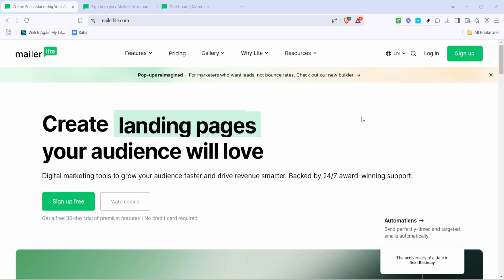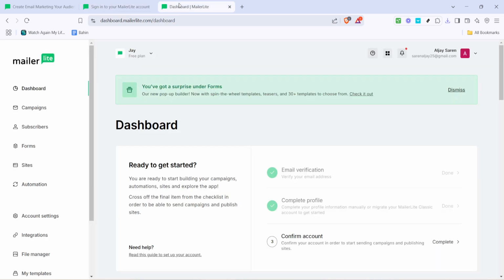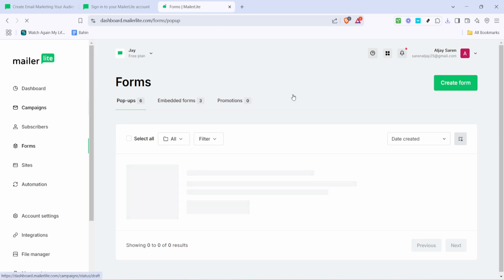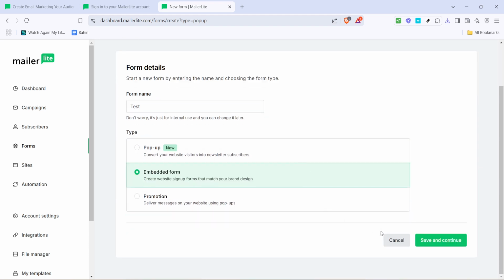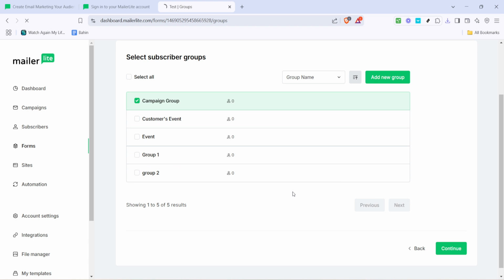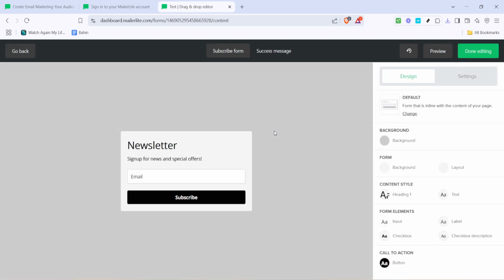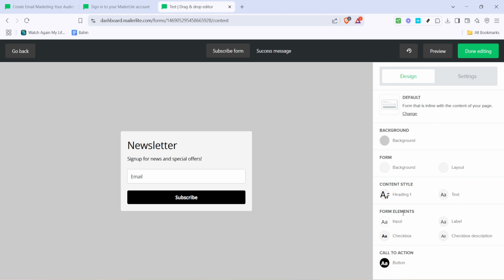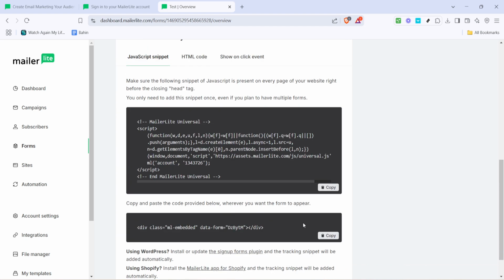How to Create an Embedded Form in Mailerlite (Full 2025 Guide)